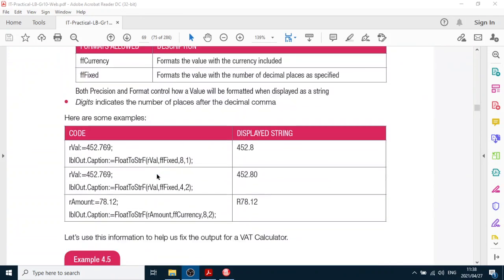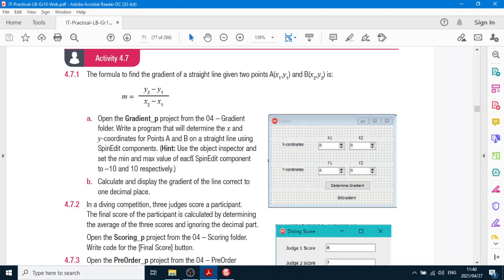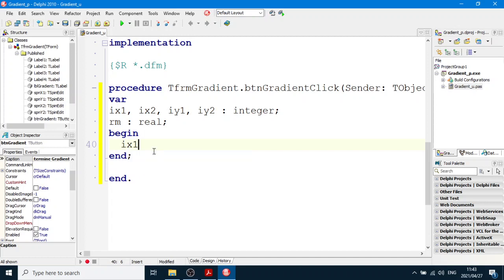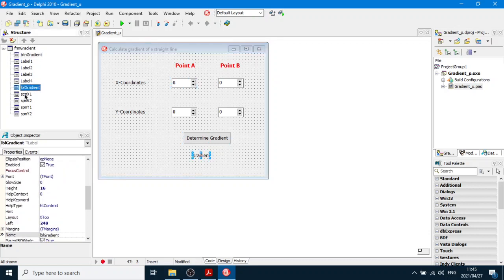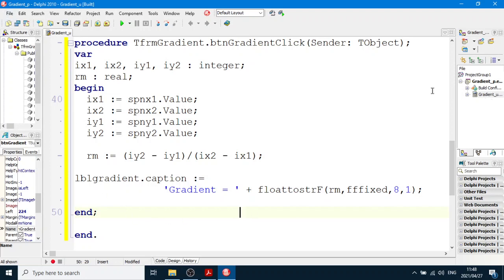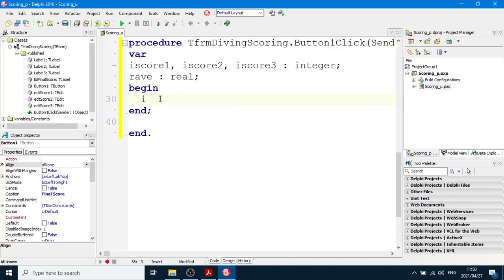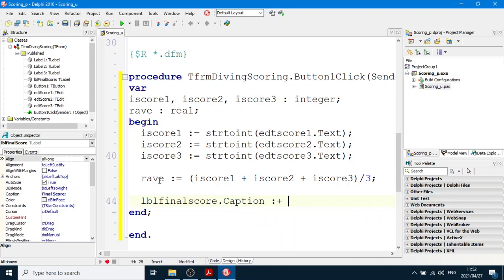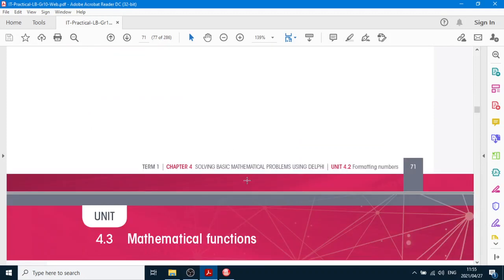Gr10 4May Day2 L5 Ch4 p71